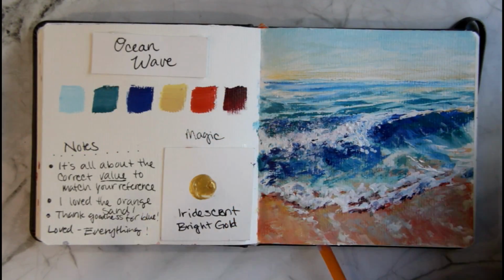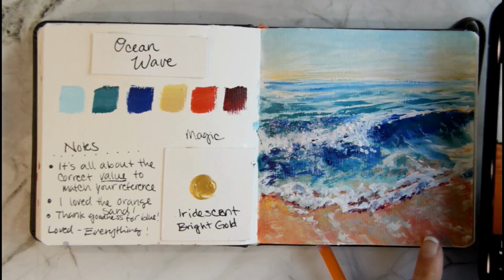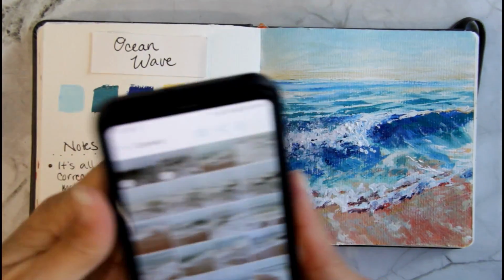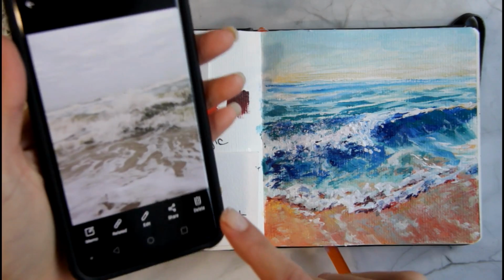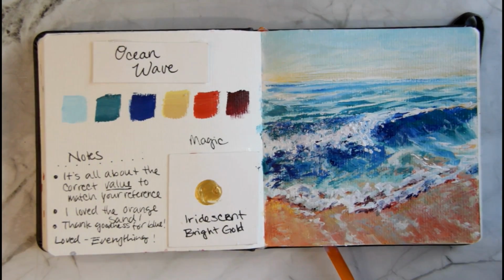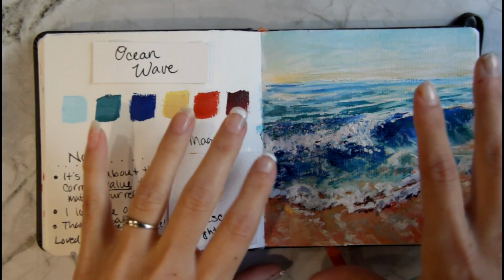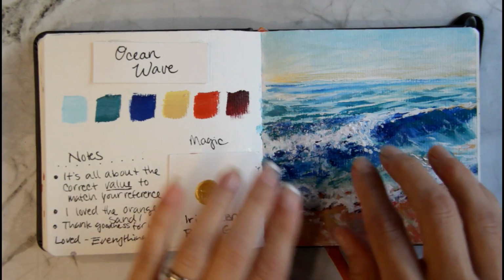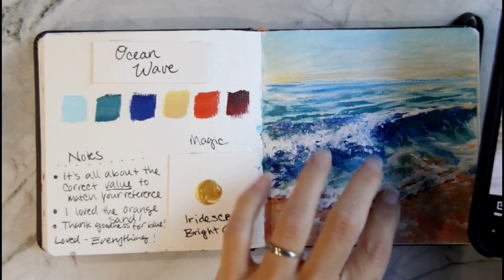Simple Wave Painting Demo / Daily Art Therapy Painting #11 / Painting with Acrylics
Watch how to paint an ocean wave in this demo using acrylics. This painting is for my daily art journal, day #11. This video is inspired by my art lessons on painting daily to increase your skills and creativity.

Watch this video as a tutorial and get the art lesson with it

You can get weekly art lessons, my reference photos & more fun artsy stuff by becoming a Createful Art Member. and thank you for also helping to support these videos.

Tip: Optional- I gesso my paper before painting on it

Optional Secret Ingredient: Will vary each day and are only optional.

1. Paint Brushes small round detail (script) brush size 5/0m, round brush size 8, flat brush size 1/2
2. Acrylic Paints
The paint colors I use include: cadmium red medium, cadmium yellow medium, phthalocyanine blue (Green shade), ivory black, and white.
3. Art journal
4. My PALETTE (Colors don't dry out!)
5. Water in painting mug
6. Paper Towels

Artist's Story: My name is Ashley Krieger and I sold our house, got an RV, and became the traveling artist. I travel with my family of five and homeschool my kids. We love our adventurous life.  I taught art for several years, and while I travel I aim to share with you my inspiration as well as teach you how to paint with the help of this channel. If you're into art and would like to become a better artist then join me on this channel and we can get creative together.